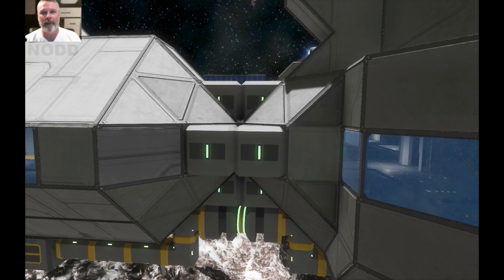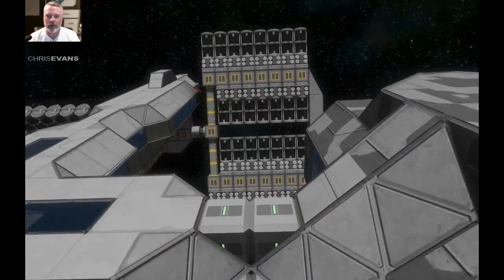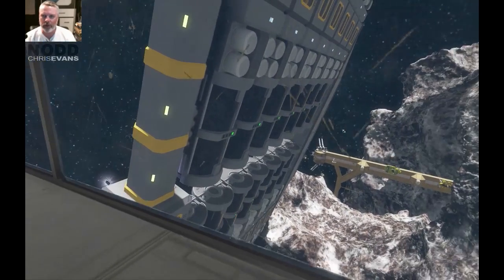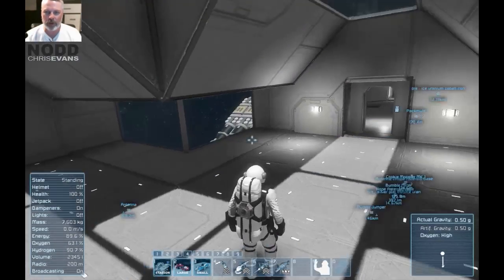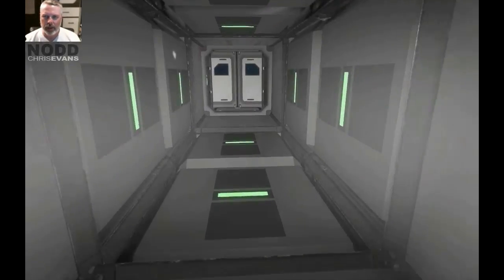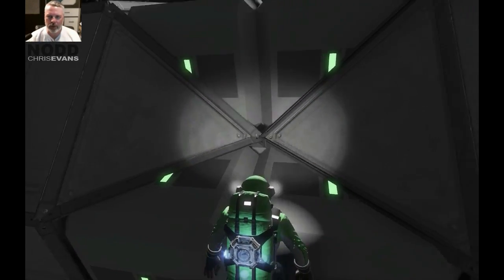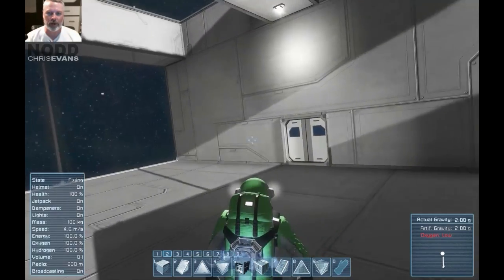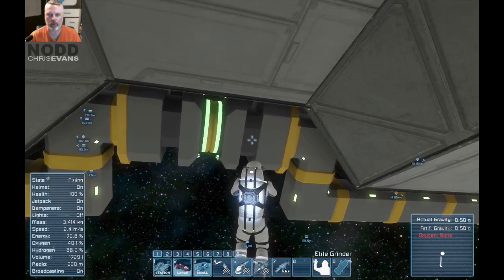Space Engineers - 010 - Merge Blocks Airtight?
I try to figure out if merge blocks are airtight.

FEATURED MODS/SCRIPTS:
- Nanite Control Factory